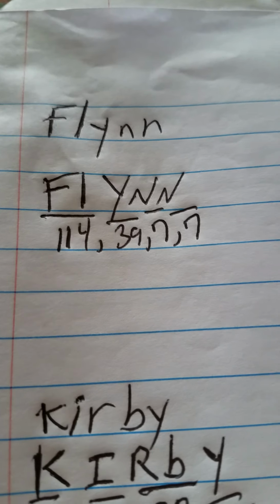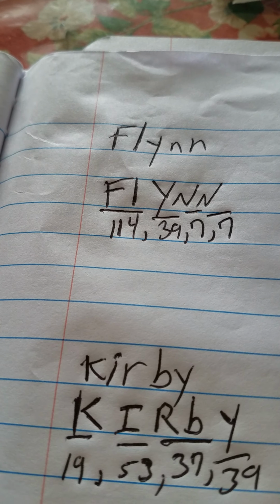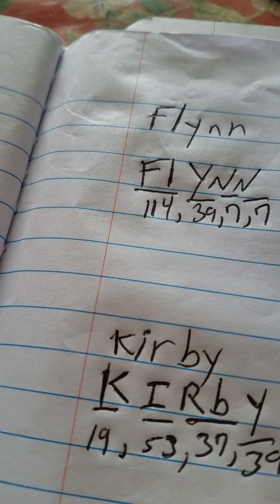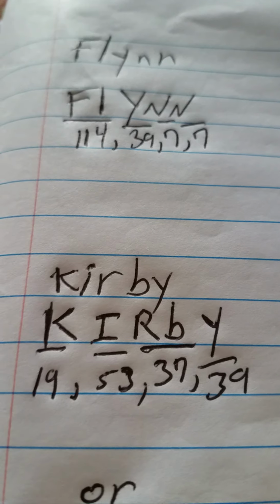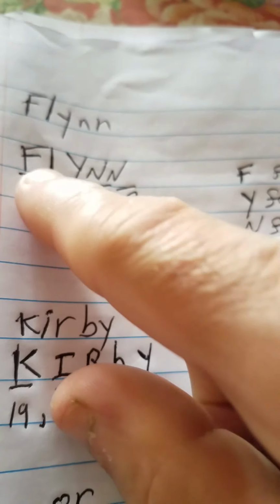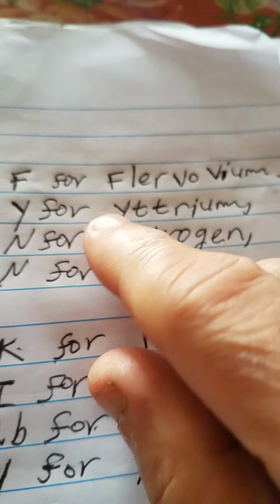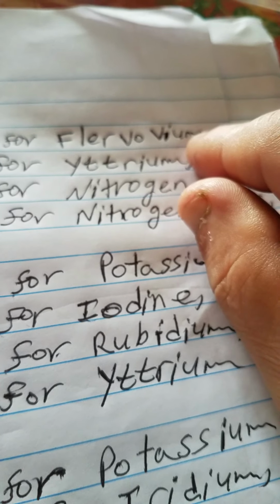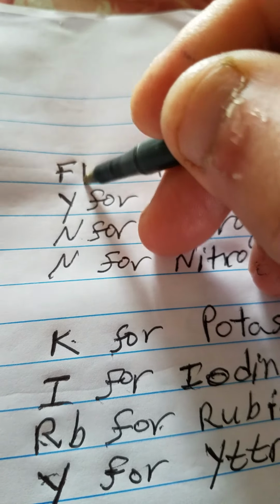Chemistry. The Periodic Table of Elements.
combining personal names with chemical symbols and atomic numbers.

the name of Flynn.
FlYNN
Fl   Y   N N
114,39,7, 7.       Fl for Flervovium,
                           Y for Yttrium,
                           N for Nitrogen,
                            N for Nitrogen

Kirby.
K   I  Rb Y
19,53,37,39.      K for Potassium,
                           I for Iodine,
                          Rb for Rubidium,
                          Y f ou r Yttrium.

or
K  Ir  B  Y
19,77,5,39.      K for Potassium,
                         Ir for Iridium,
                         B or Born,
                         Y for Yttrium.

Neal
Ne Al
10,13.              Ne for Neon,
                         Al for Aluminum.

Resznick
Re S Zn   I  C K
75,16,30,53,6,19.  Re for Rhenium,
                                S for Sulfur,
                                Zn for Zinc,
                                 I for Iodine,
                                 C for Carbon,
                                 K for Potassium.

seagal
Se Ag Al
34,47, 13.                Se for Selenium,
                                  Ag for Silver,
                                  Al for Aluminum.

                           Rb for Rubudium,
or
19, 77,
29,
18,
29,53,
28,
19,
29,